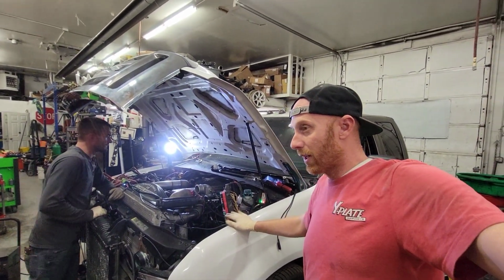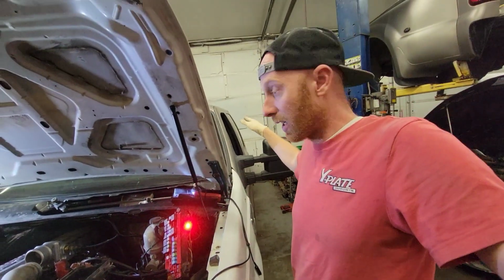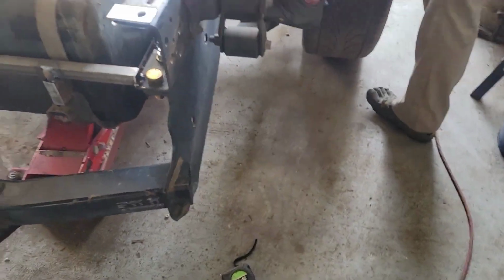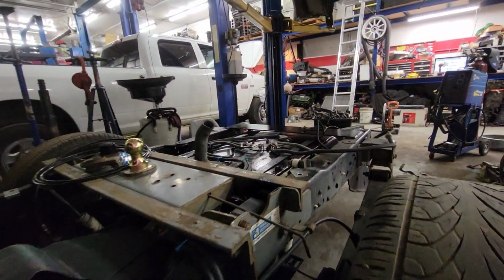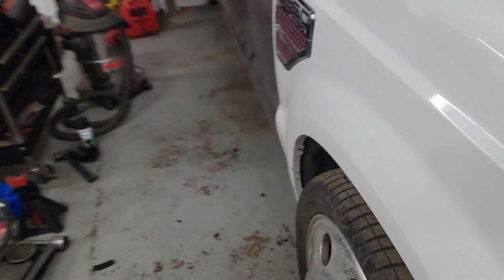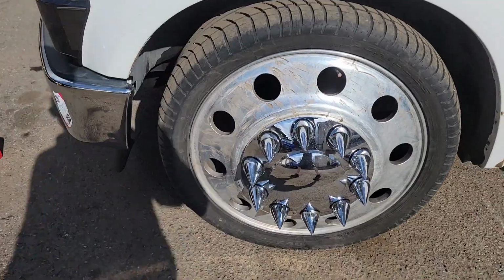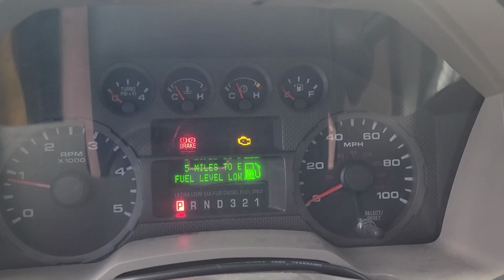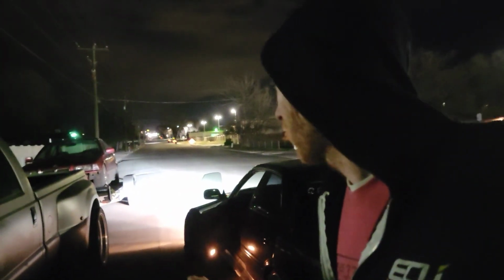Project FORDoor Cummins Ep10 - First drive and failed road trip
I planned to christen the new vessel on a road trip to Portland to tow and car and pick up tires for Drift Week. Fate had other plans and I ended up with more work to do on the truck.